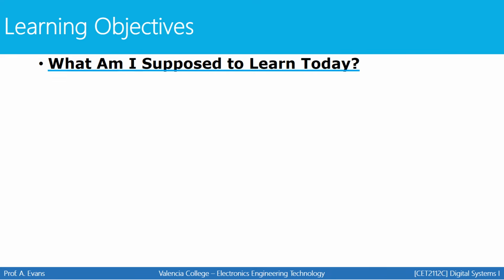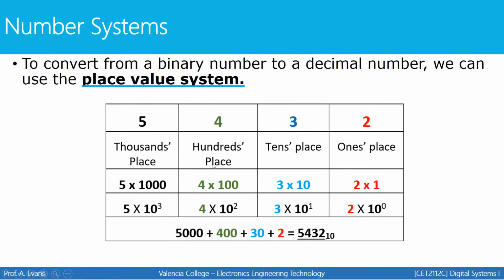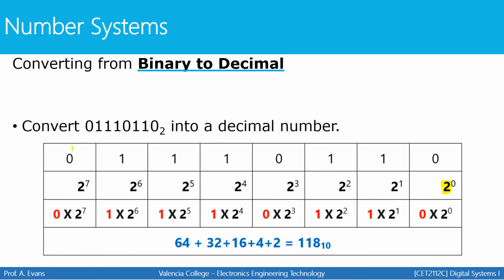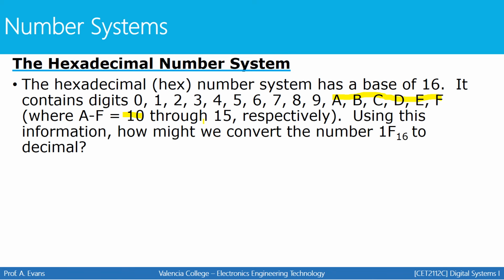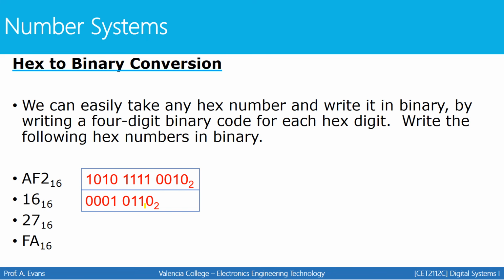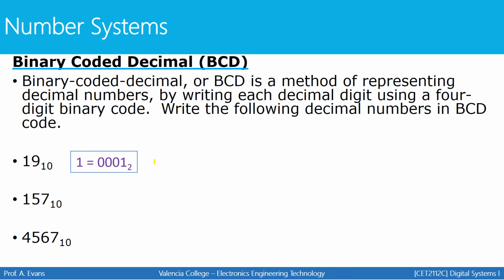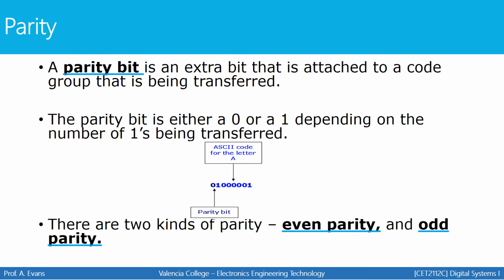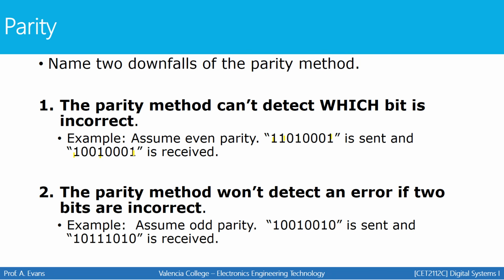[CET2112C - Digital Systems 1] Number Systems